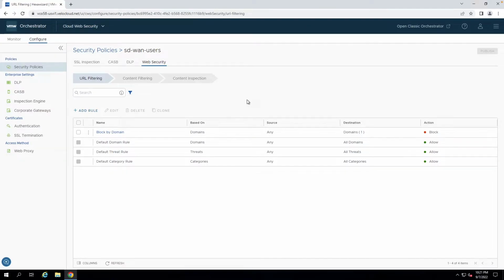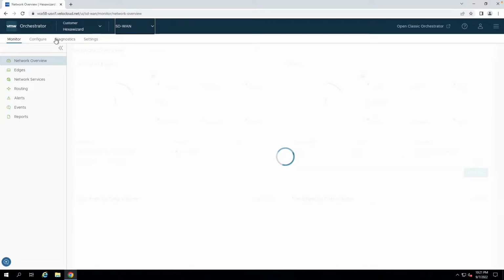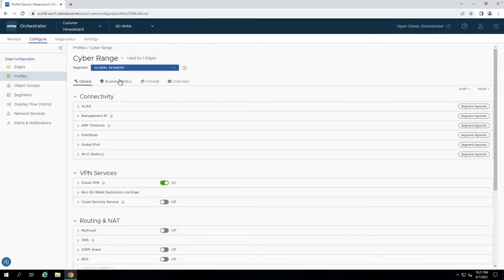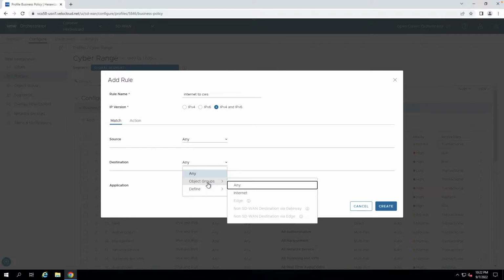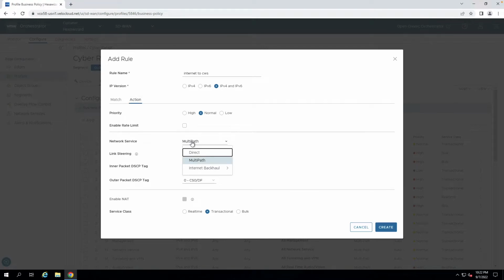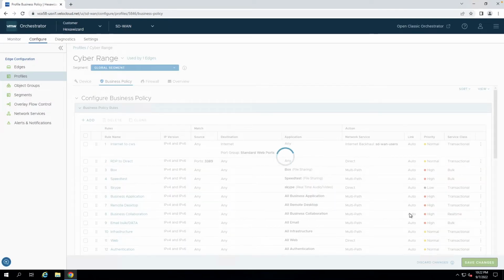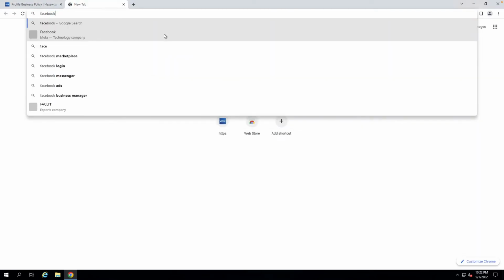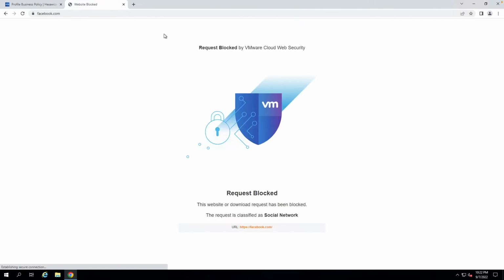VMware SD-WAN Business Policy with Cloud Web Security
This video will explain how to redirect user Internet traffic to VMware Cloud Web Security using SD-WAN Business Policy.